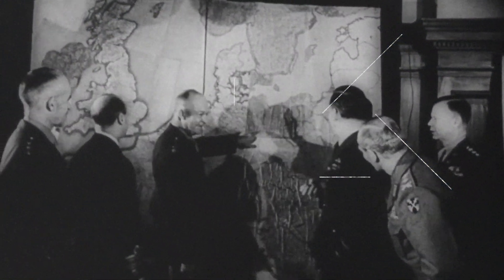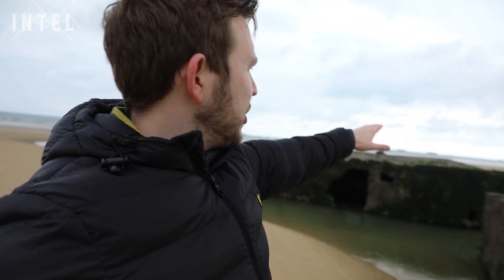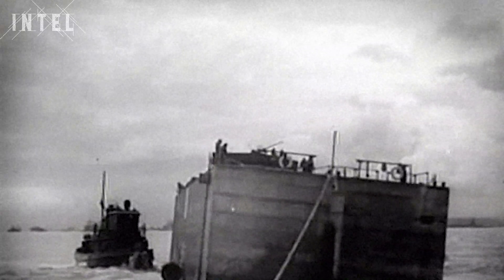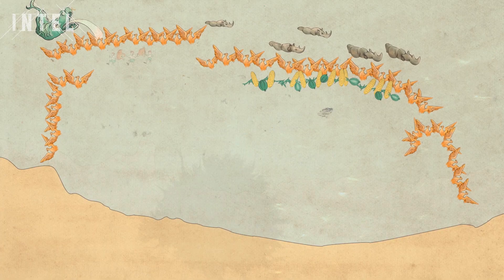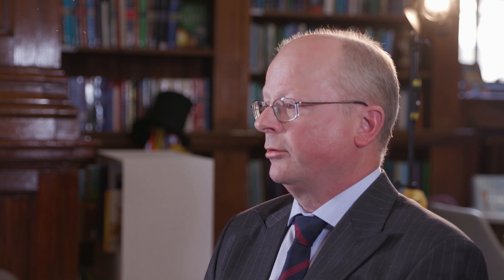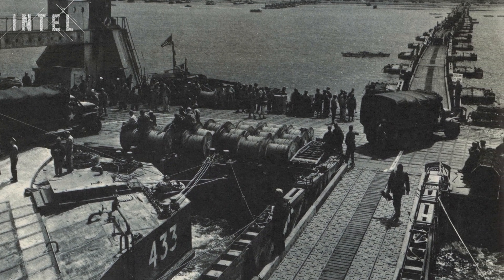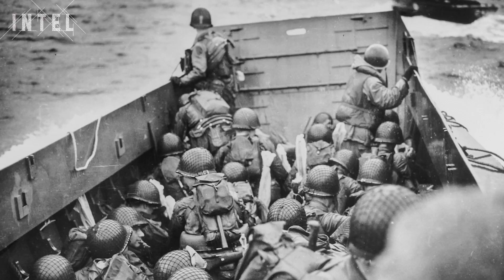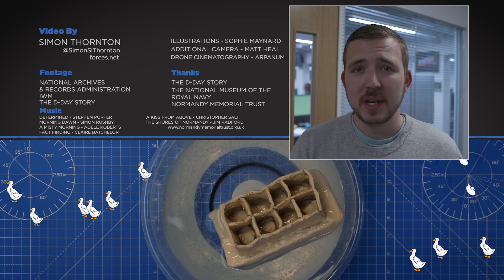The Secret Invention That Made D-Day Possible | INTEL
As much as the success of D-Day was down to the bravery of soldiers... it was made possible by inventions and new machines. These Mulberry Harbours were a real World War 2 engineering victory.